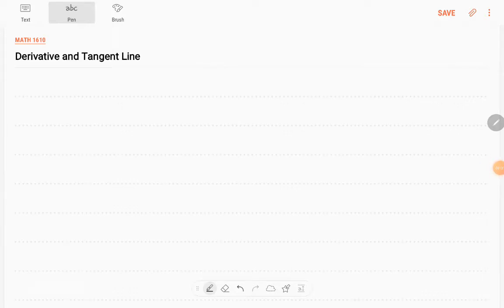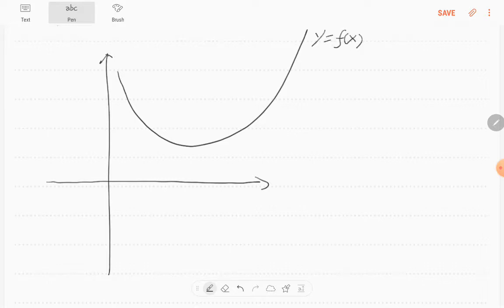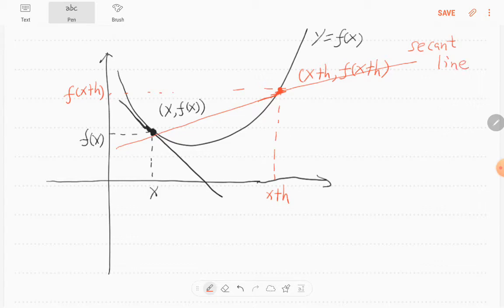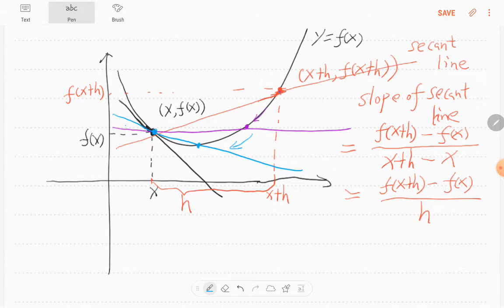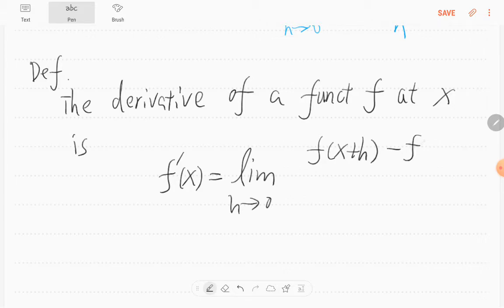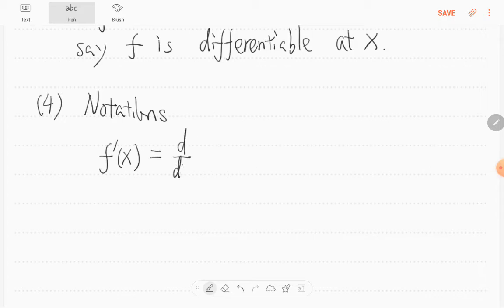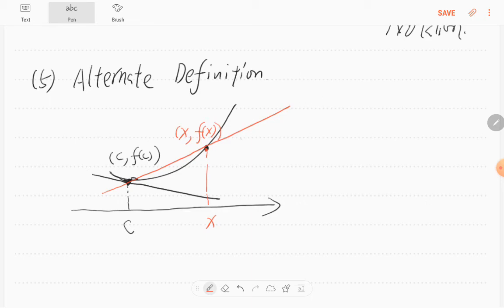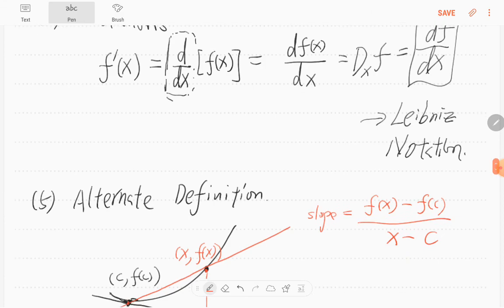Math 1610 Derivative and tangent line (1)